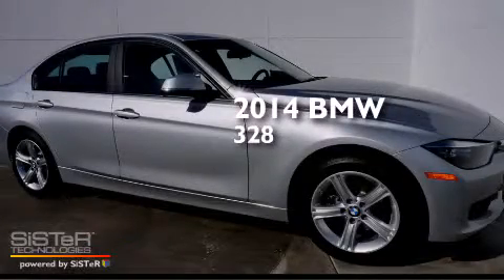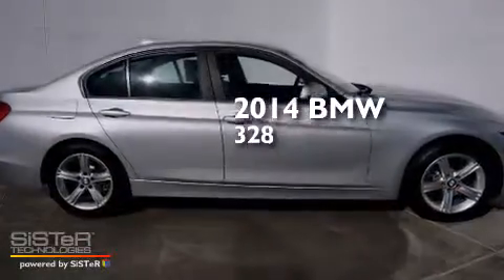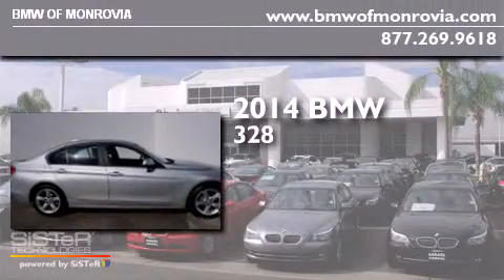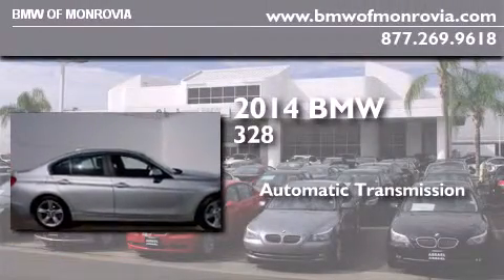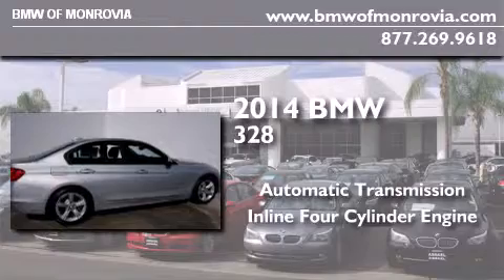2014 BMW 328i Monrovia CA 91016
We've been honored to serve the Monrovia CA area , we promise that your experience at our dealership will exceed your expectations ! Year : 2014 Make : BMW Model : 328i Engine : 2.0 4 Cyl. Trans . : Automatic Exterior : Glacier Silver Miles : 5 Interior : KCSWBLACK BMW of Monrovia 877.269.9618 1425 S. Mountain Ave. Monrovia , CA 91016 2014 BMW 328i Monrovia CA